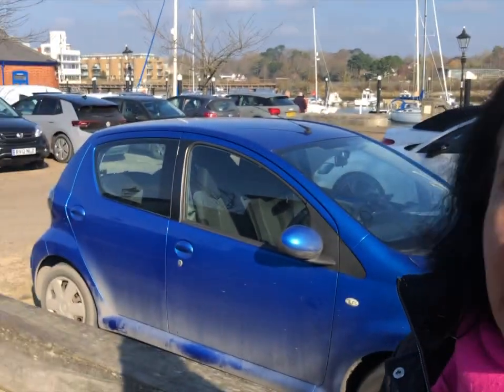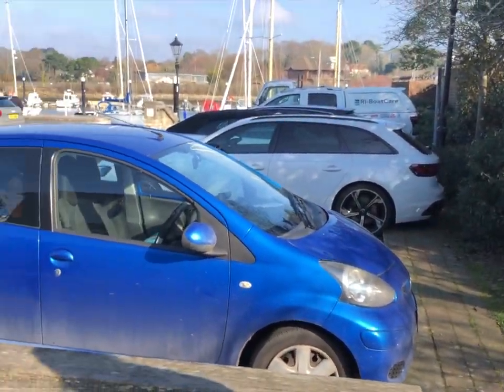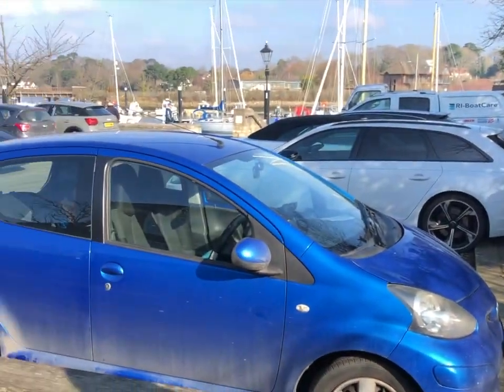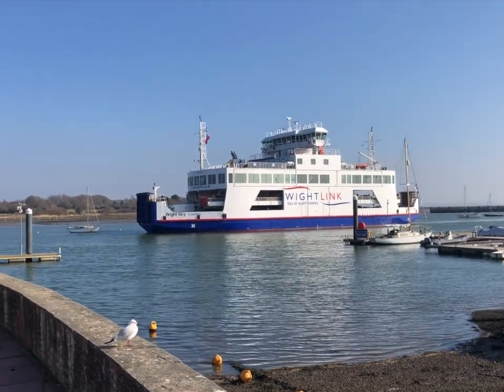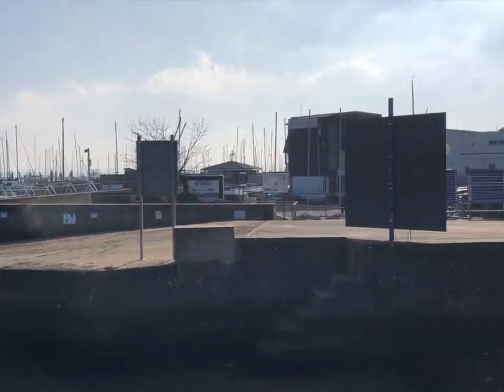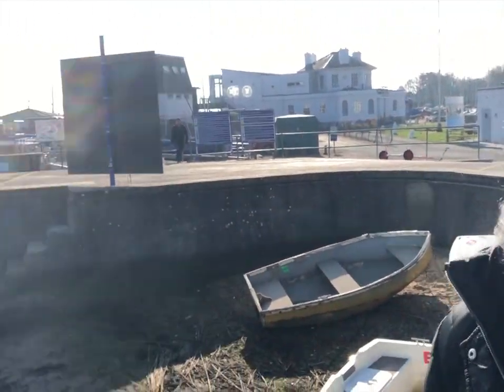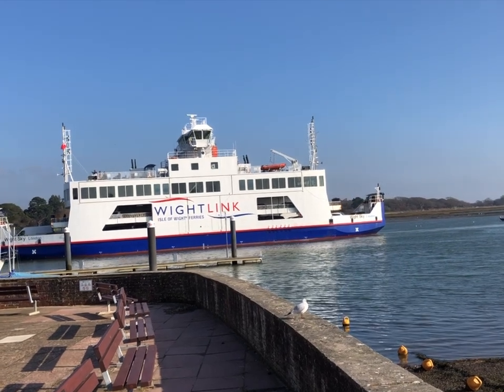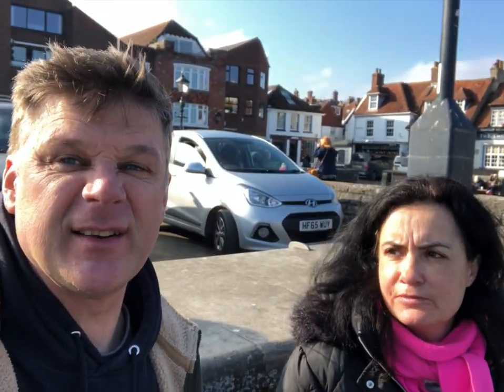Lymington, Hampshire day out Vlog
Join us as we explore Lymington for the day, we find the Lymington sea water baths closed and abandoned.  We see the white link Isle of Wight ferry plus loads of yachts and boats   we had a fantastic day, so please check out how we got on in Lymington, New Forest Hampshire UK. We also have a Facebook and Instagram page.